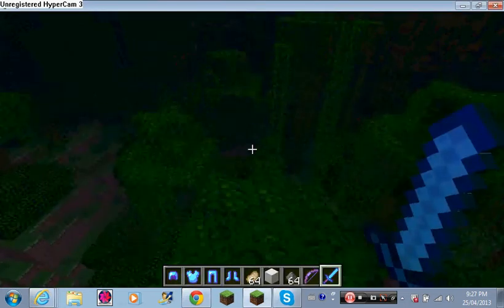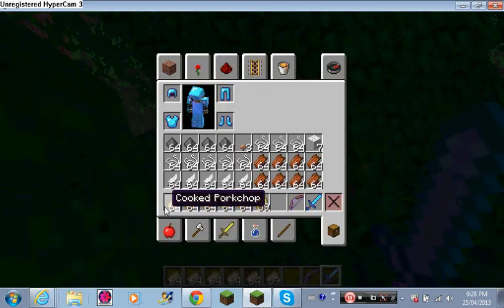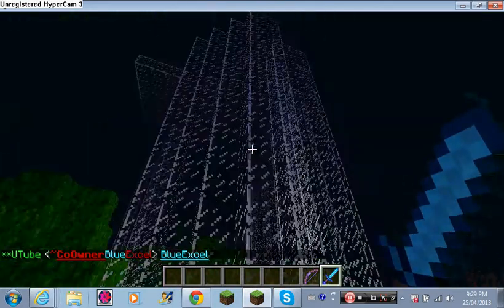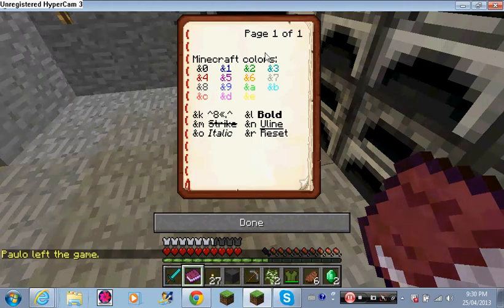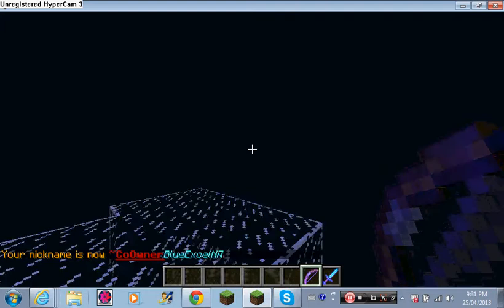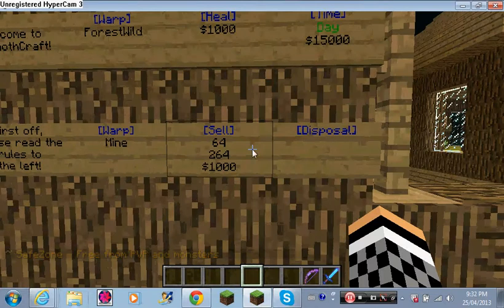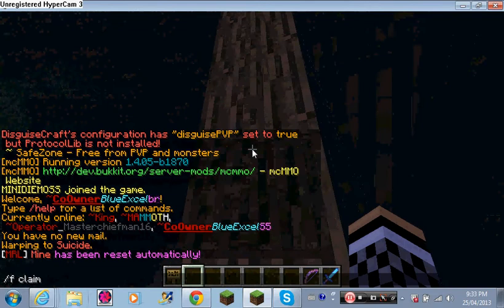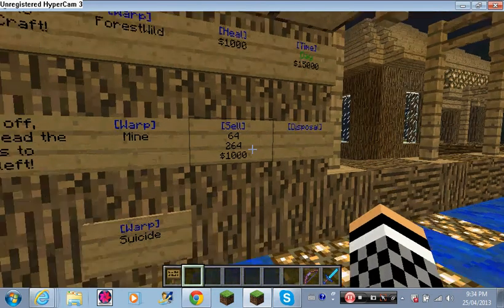Mammoth Craft New Things /w BlueExcel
here is the server with that color book:
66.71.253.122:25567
here is the mammoth craft ip: